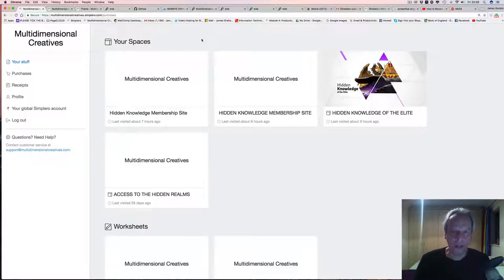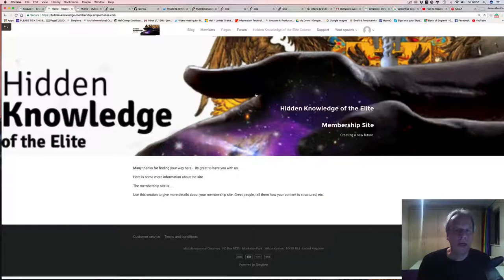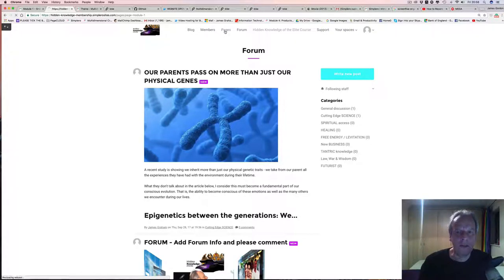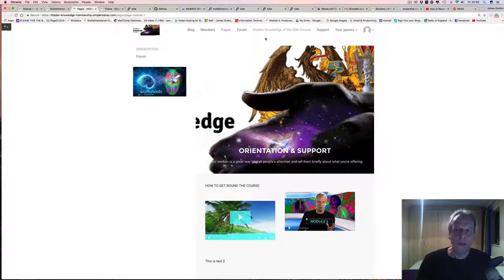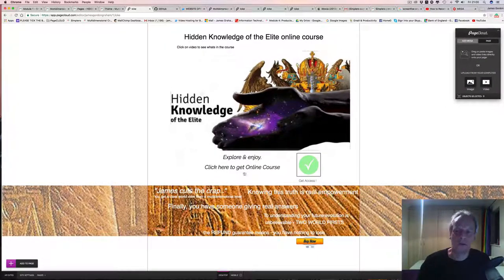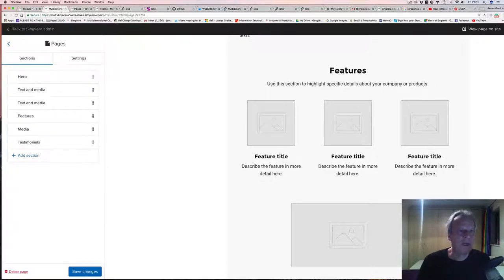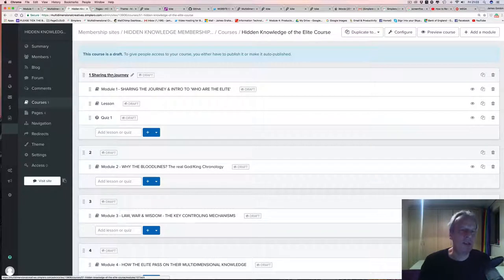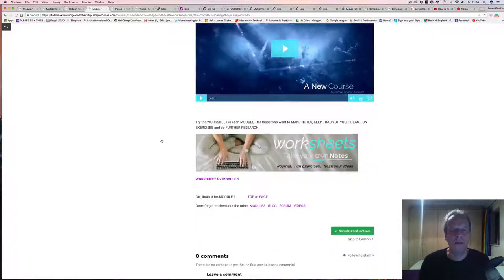CALVIN 29th Sept 2017 2